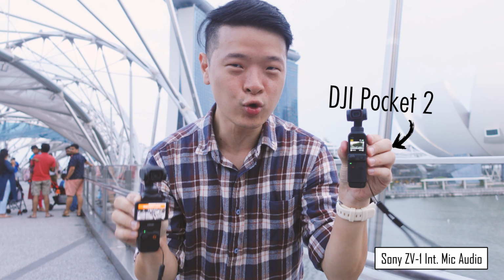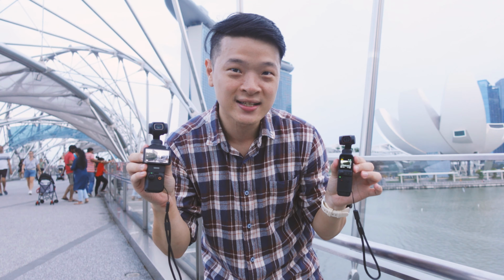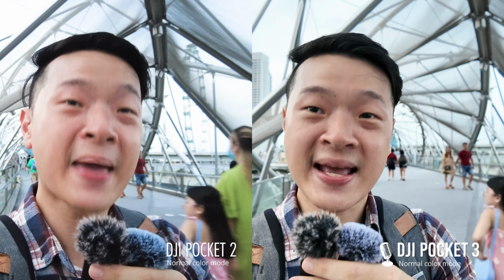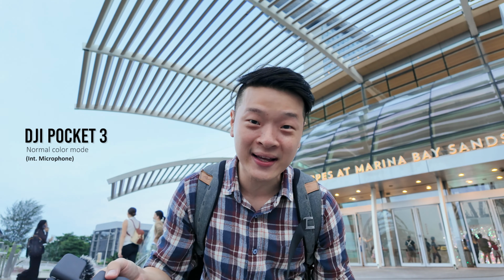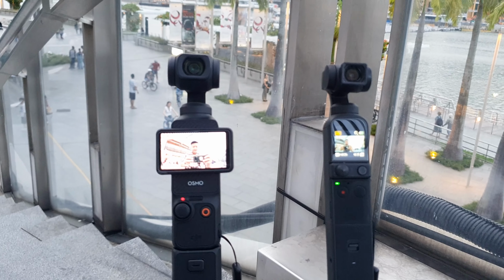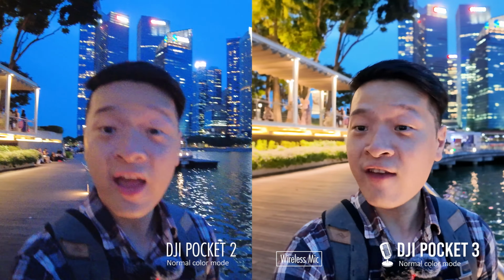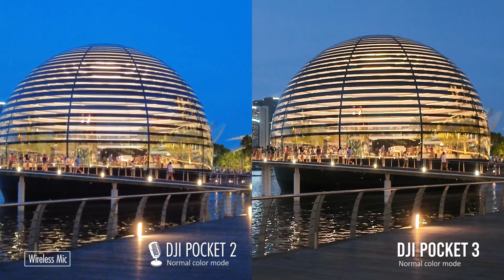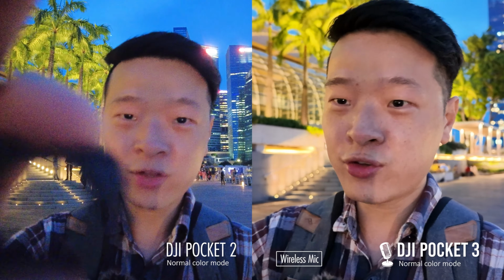DJI Pocket 3 vs Pocket 2 | Raw Video Test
Side-by-side comparison between the unedited footage from the DJI pocket 2 against the DJI pocket 3.

DJI Pocket 3:

DJI Pocket 2:
DJI Pocket 2

DJI Pocket 3 (B Cam/Vlog Cam)
Sony A7ii (Backup Cam)
Sony ZV-1 (B Cam/Top Down)
Rode Video Mic Go (Studio Mic)
Rode Wireless Go II (Outdoor Mic)
Rode VideoMicro (Outdoor Mic)
Godox SL-60 (Studio Lights)

▷  If you like the color and tone of my videos.